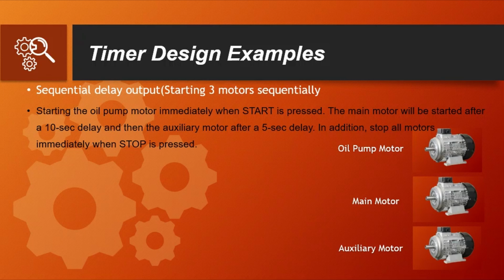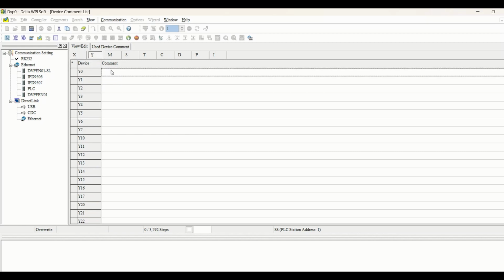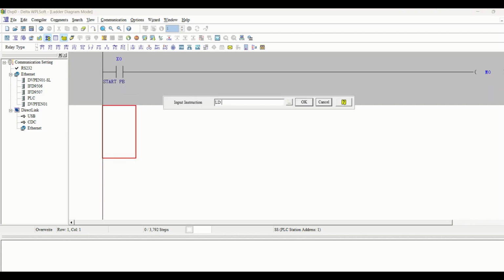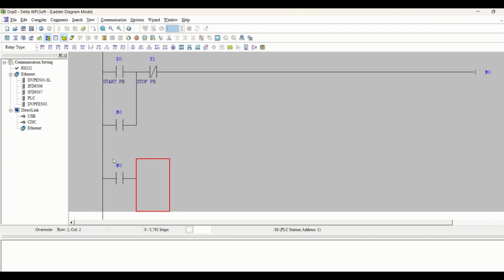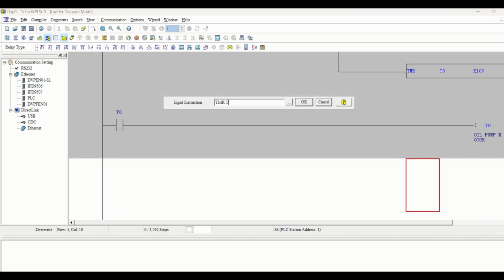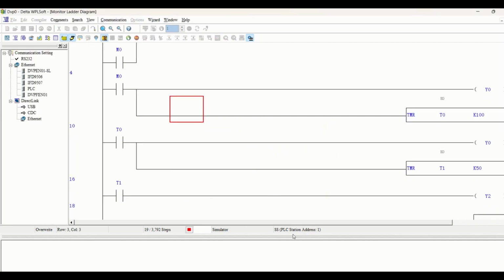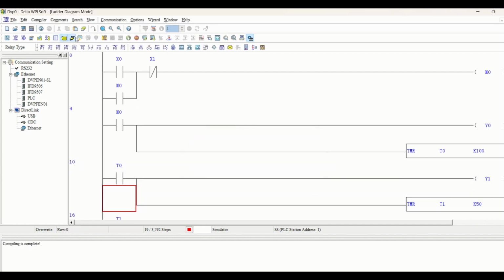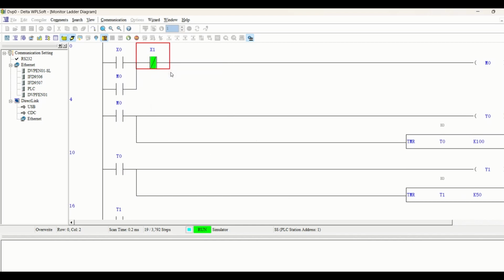PLC ADVANCED COMMANDS - 3,SEQUENTIAL OPERATION OF MOTOR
This a program on a typical condition of sequential operation of motors. This video shows how we can run one after another motor in a particular time delay.